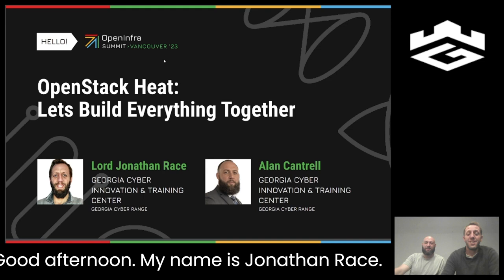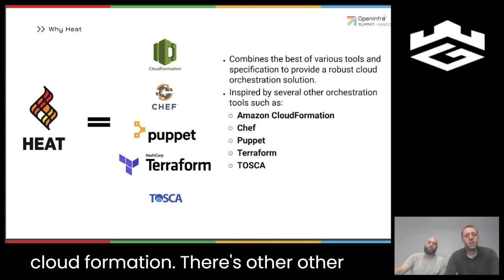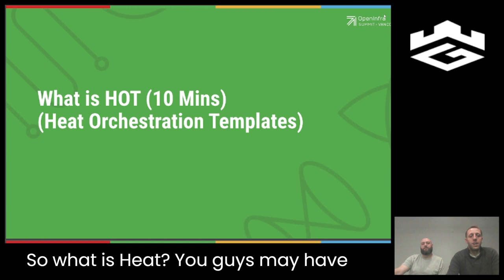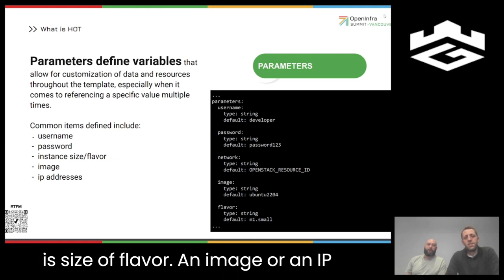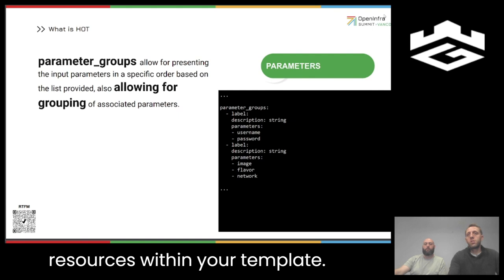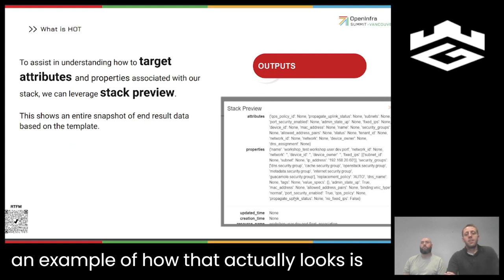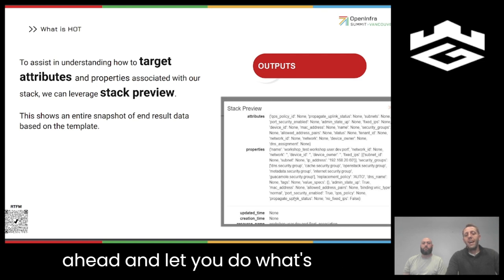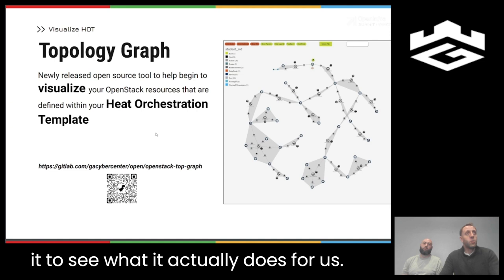OpenStack Heat: Lets Build Everything Together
Our Georgia Cyber Range team present "OpenStack Heat: Lets Build Everything Together" at the OpenInfra Summit 2023